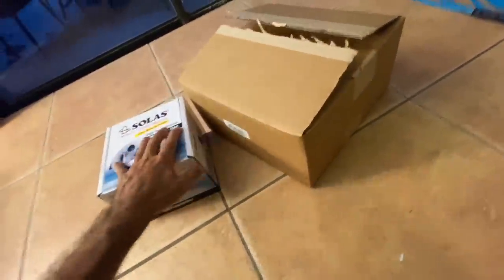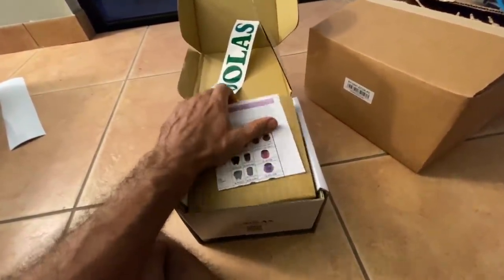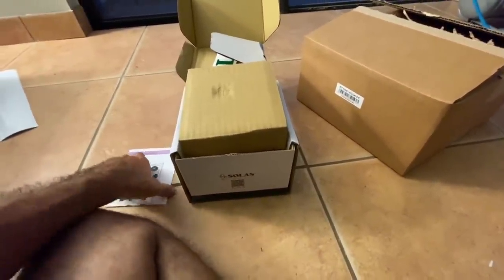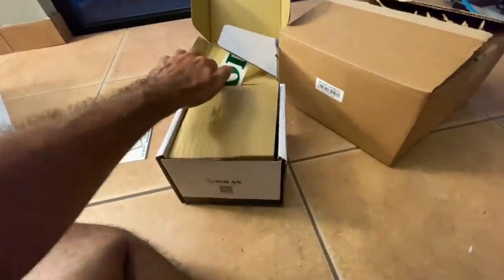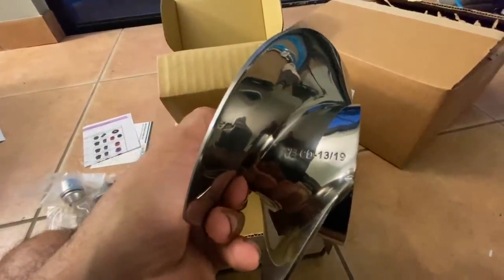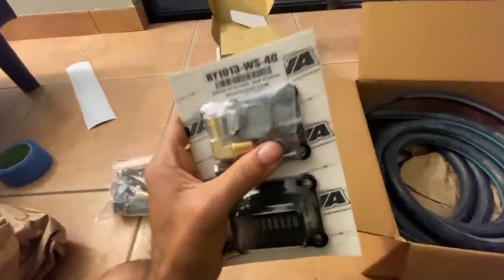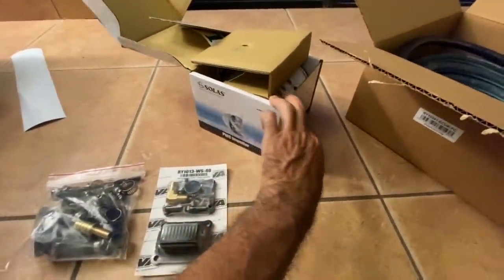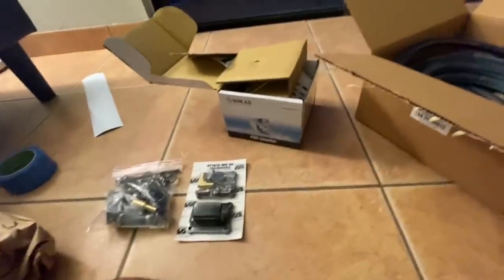PROJECT FX SHO! first upgrades!!